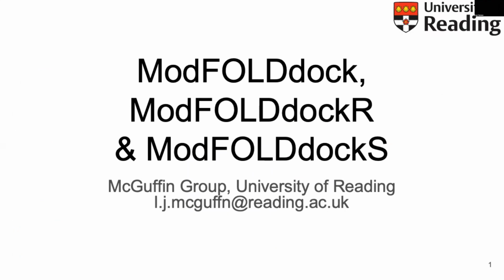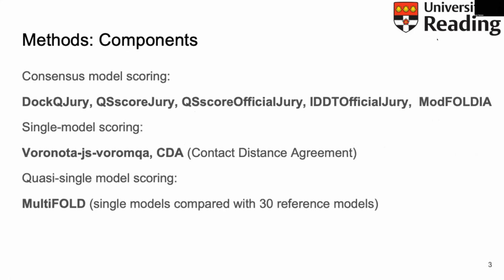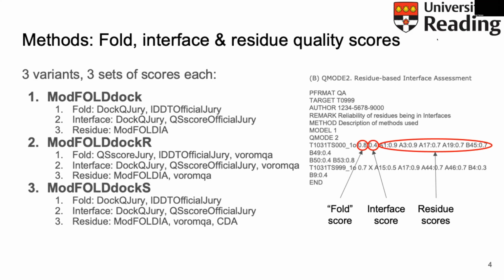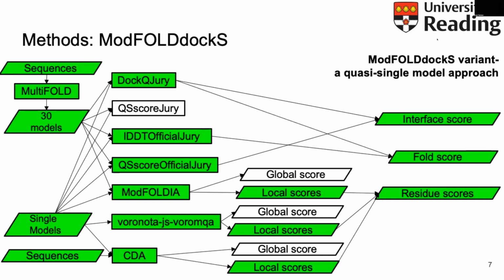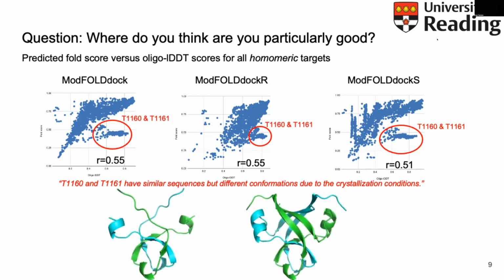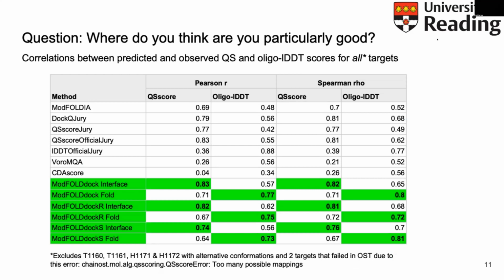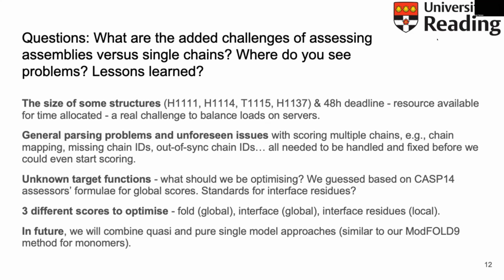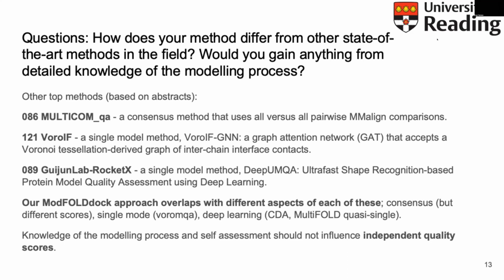CASP15 Liam McGuffin